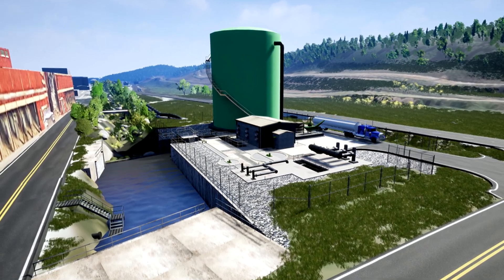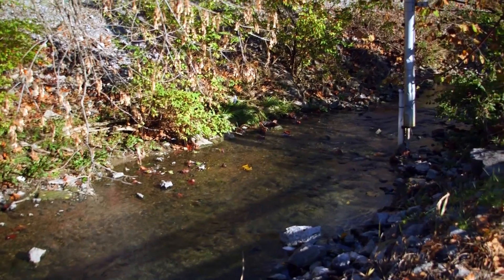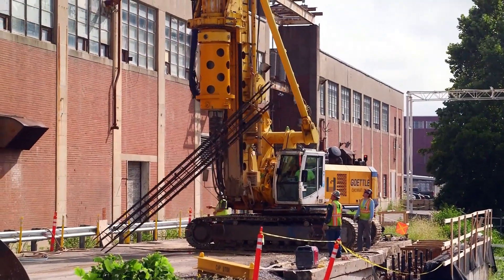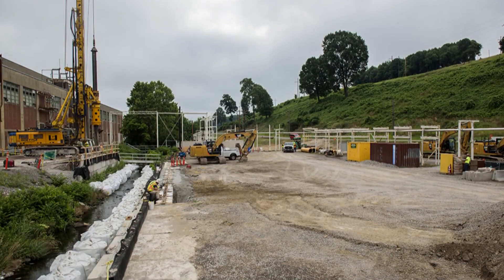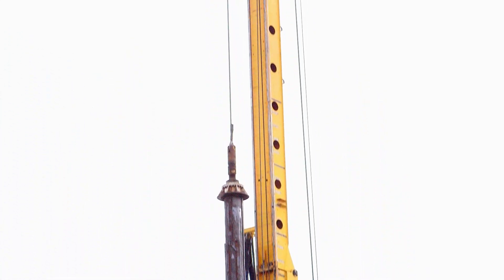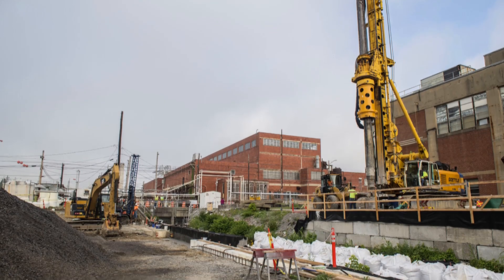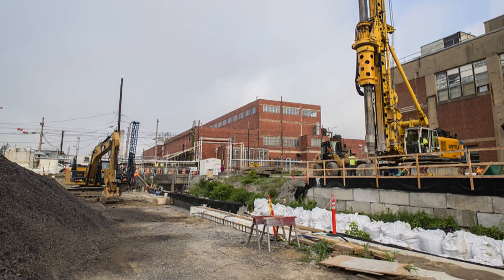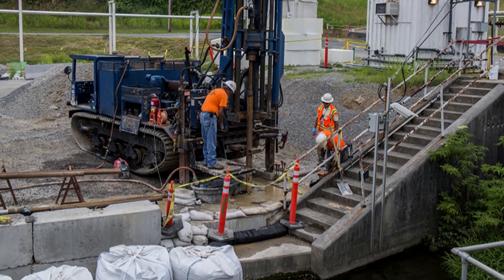Project Update: Y-12 Mercury Treatment Facility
Site preparations are underway to enable construction of the Outfall 200 Mercury Treatment Facility at the Y-12 National Security Complex.  The facility will reduce mercury levels in the East Fork Poplar Creek and enable large-scale cleanup at Y-12.